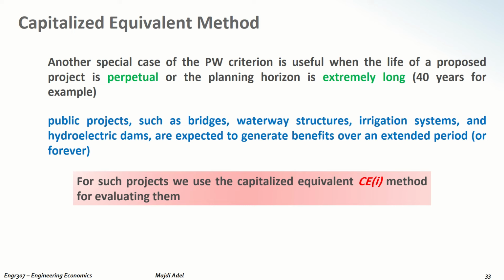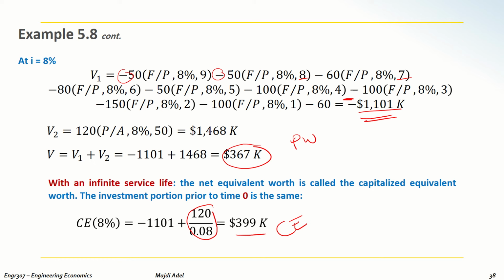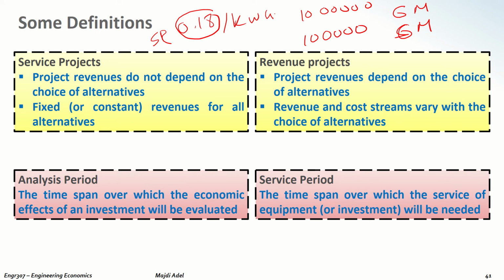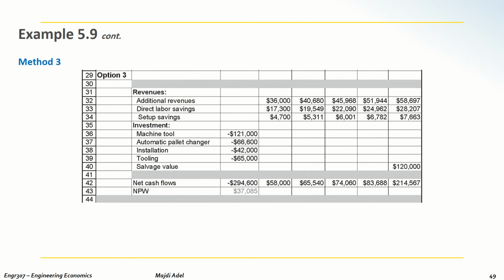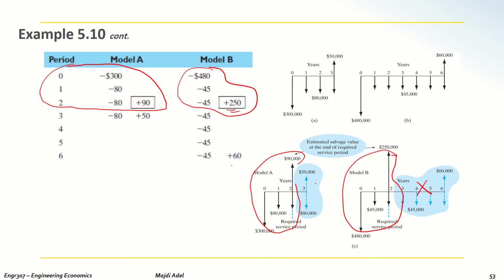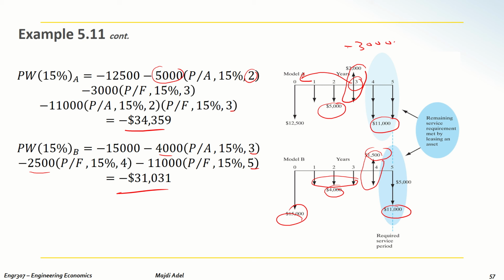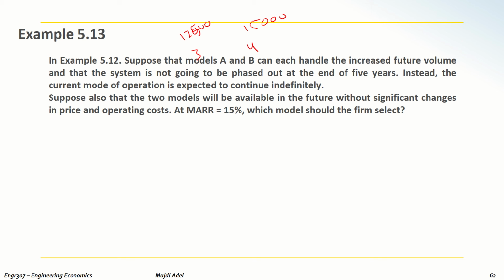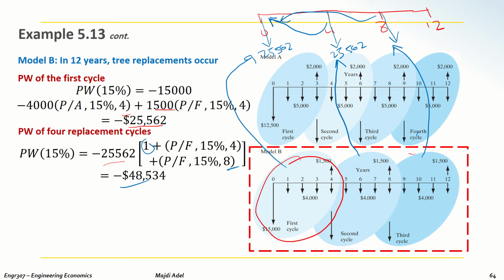Present Worth Analysis-Part 2